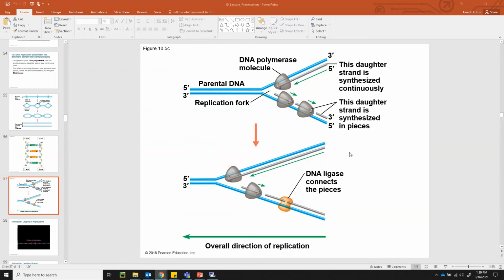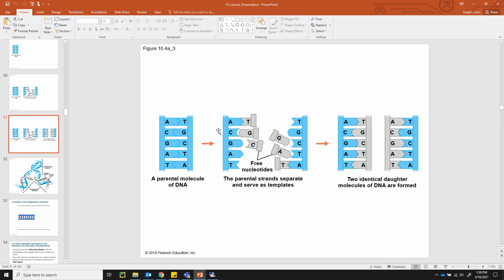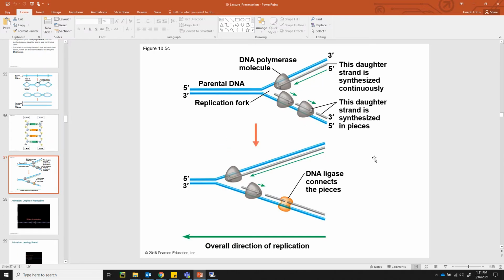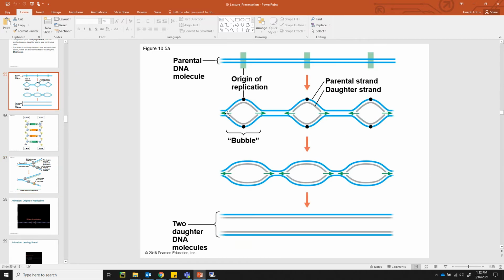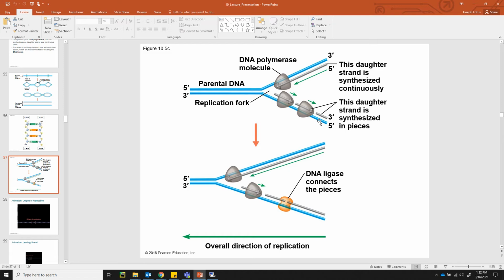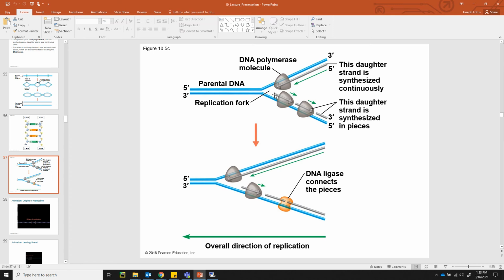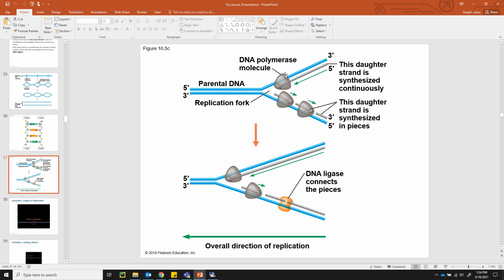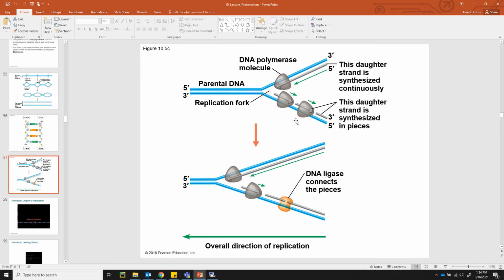DNA part 5